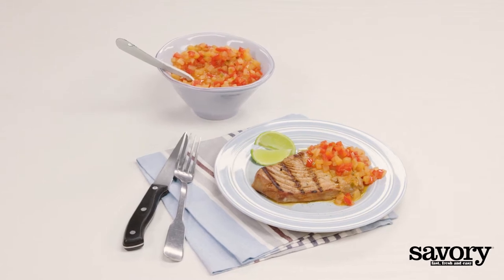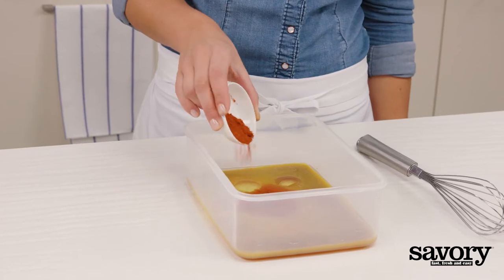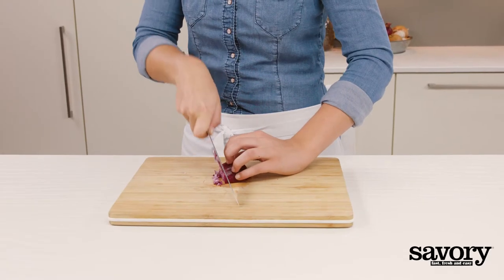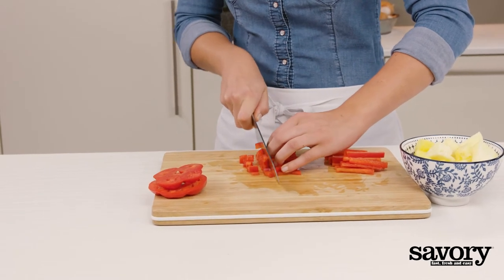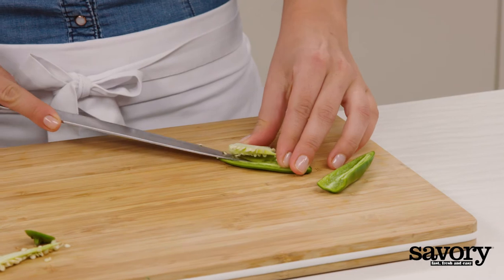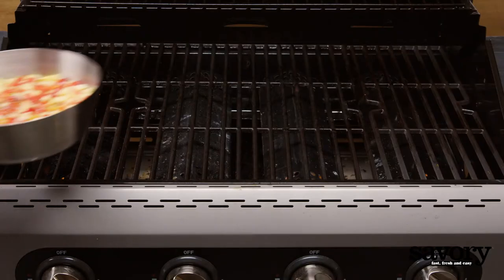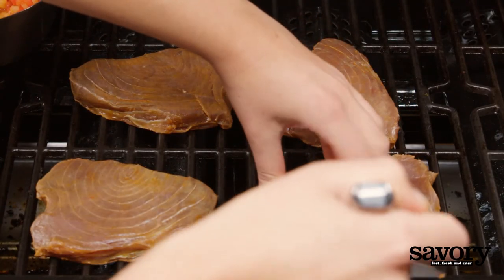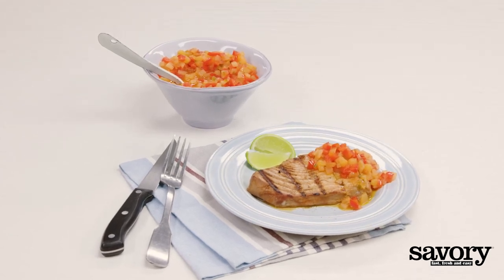Hawaii Grilled Tuna Steaks with Pineapple Sauce - Savory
Tuna and pineapple are a match made in Hawaiian heaven. This dish is full of tropical summer flavor and perfect for backyard barbecues.

Ingredients:
3 tbsp low-sodium soy sauce
1 tbsp olive oil
2 cups orange juice
1 tbsp paprika
1 red onion
2 (12 oz) pkgs sushi grade tuna steaks
1 red bell pepper
1 (10 oz) pkg fresh pineapple chunks
1 jalapeño
2 tbsp honey

In a large plastic container with a lid, whisk together soy sauce, olive oil, 1 cup orange juice, and paprika.

Halve the onion and slice half into thin strips. Add the slices to the container. Finely dice the remaining onion half and set aside.

Put lid on the container and shake to emulsify the sauce. Add tuna and gently shake to coat. Set tuna and marinade in the refrigerator for 5 min.

Meanwhile, chop the bell pepper and pineapple into small pieces and set in a saucepan with the diced onion.

Halve the jalapeño, discard the seeds, and chop into small pieces. Add to the pan along with the honey and remaining orange juice.

Set grill to medium-high heat. Set saucepan on the grill, close the grill lid. Cook for 10–15 min. until slightly thickened, stir occasionally.

10 min. of cooking the sauce, remove tuna steaks from marinade. Grill for 5 min. or until grill marks form, flipping halfway.

Serve tuna steaks with pineapple sauce.